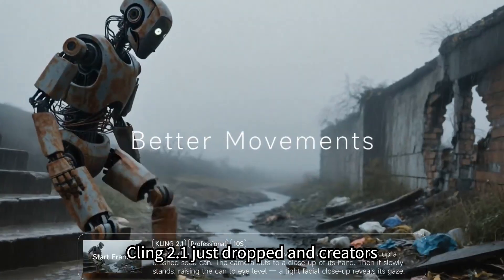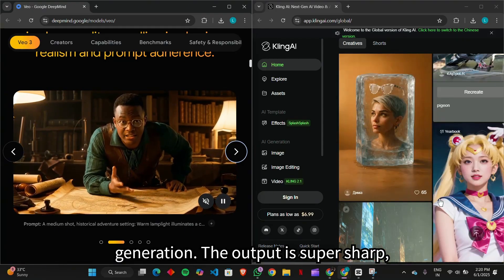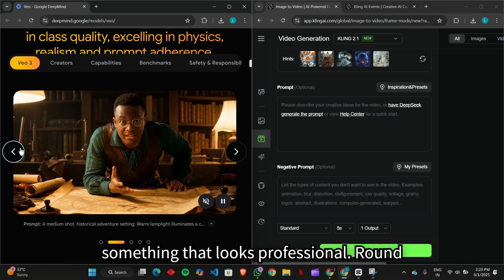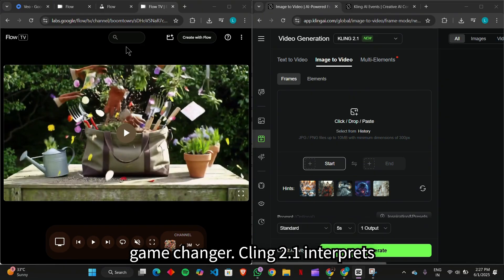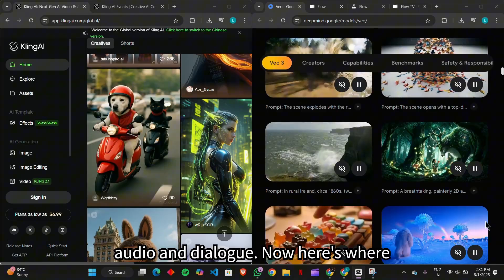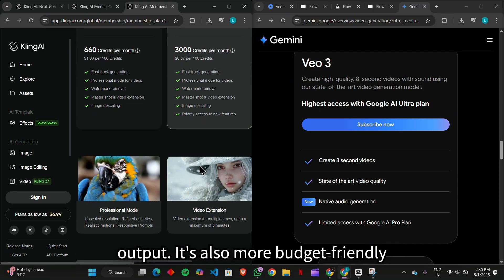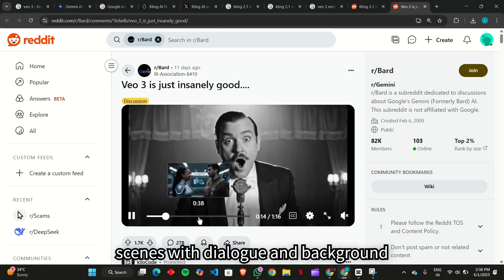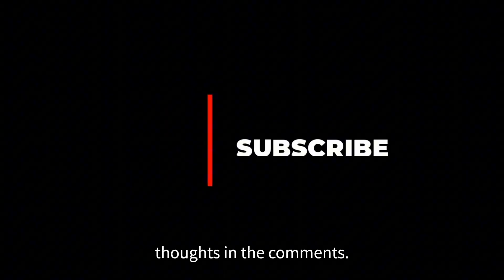Kling 2.1 vs Google Veo 3 – Which AI Tool Is Better?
Kling 2.1 DESTROYS Veo 3? Full Comparison Breakdown!

🔥 Kling 2.1 vs Google Veo 3 — which AI video generator comes out on top? In this deep-dive breakdown, we compare these two powerhouse tools across visual quality, motion realism, prompt control, audio features, and more. Whether you're a filmmaker, content creator, or AI enthusiast, this is the ultimate guide to help you decide where to invest your creative energy.

🎥 From Kling 2.1’s ultra-realistic motion physics to Veo 3’s full-scene generation with sound and dialogue—we test it all. Does Kling truly DESTROY Veo 3, or is Veo still holding strong in some areas? Watch till the end to find out!

📌 Chapters:
Visual Quality
Motion Realism
Prompt Accuracy
Audio & Dialogue
Speed & Workflow
Real-World Use
Final Verdict

💬 Which one do YOU prefer—Kling 2.1 or Veo 3? Let’s talk in the comments!